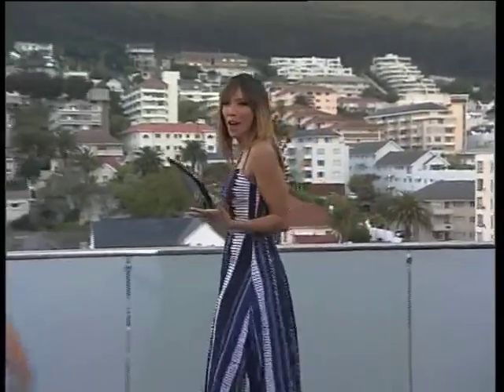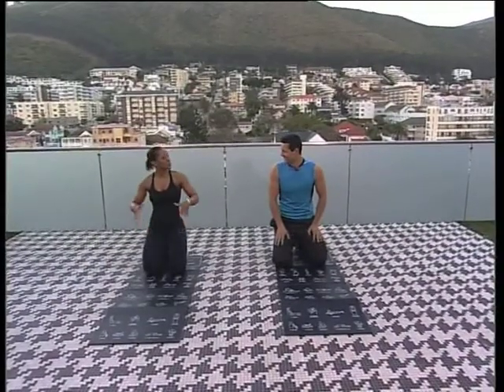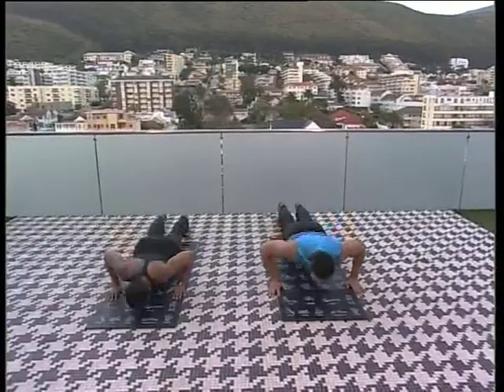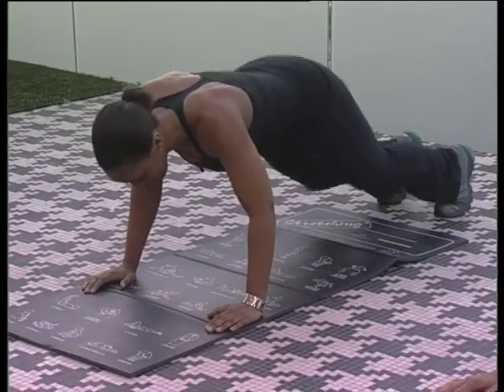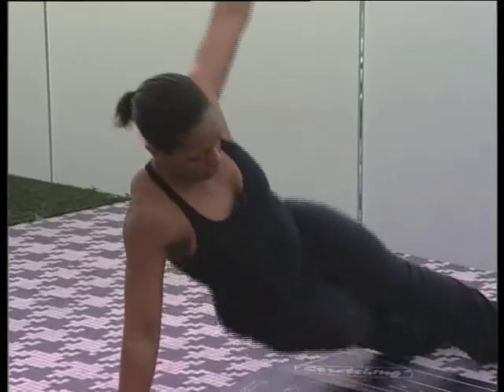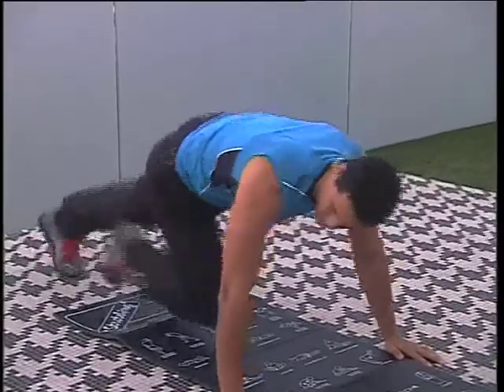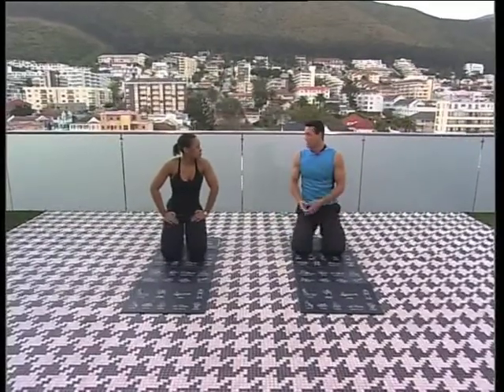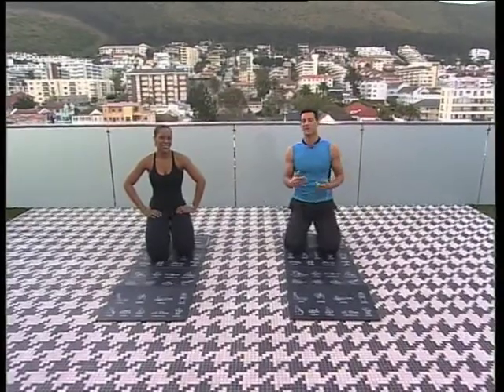Fitness: Spring back into shape- Circuit sets (4 September 2014)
People’s lives tend to be very busy and we also have many excuses as to why we don’t exercises. Expresso’s fitness show that there are many forms of exercise or training. The idea is to pick something you like and to stay active.